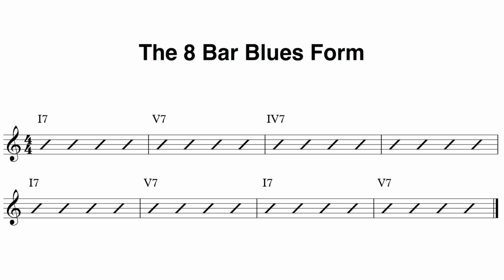Blues Rhythm Guitar - The 8 Bar Blues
For much more info, lesson notes and backing track, please

This is the last in a series of 10 blues rhythm guitar lessons. Just to show that there is life beyond the standard 12 bar, I look at another common blues form.